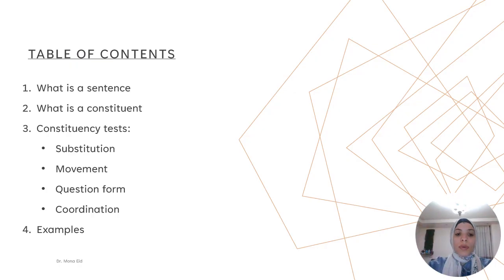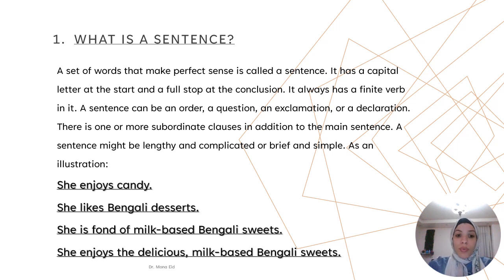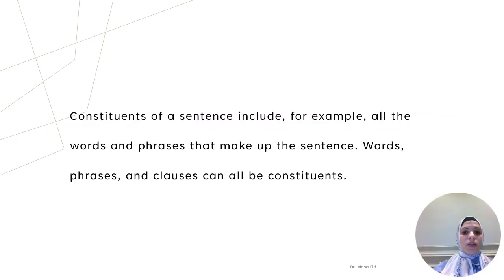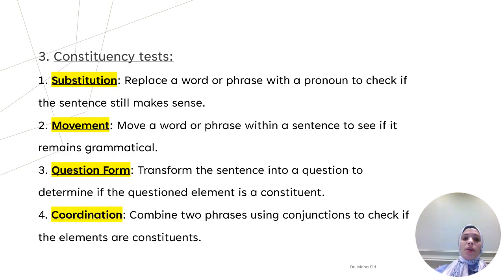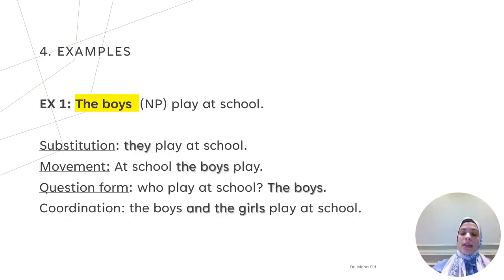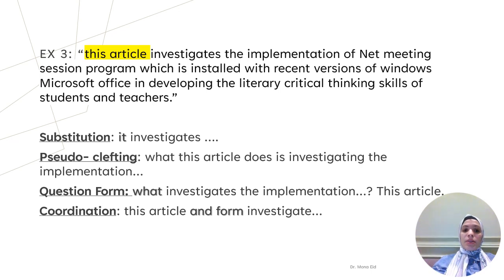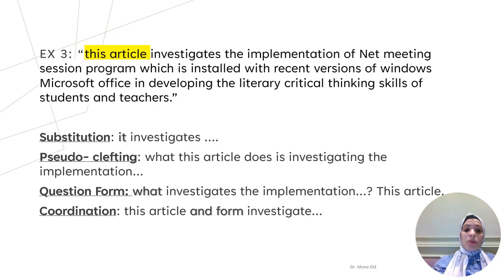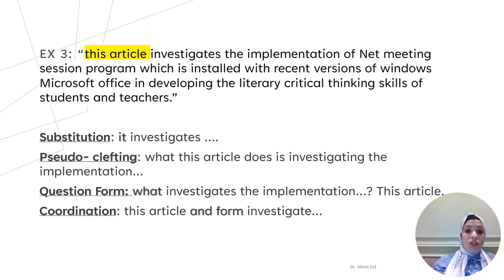Constituency tests and examples.